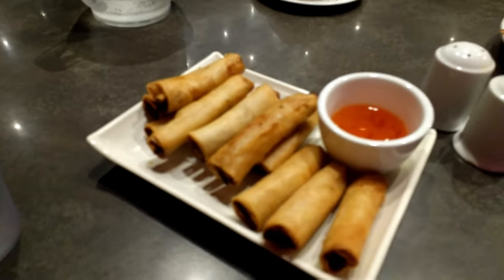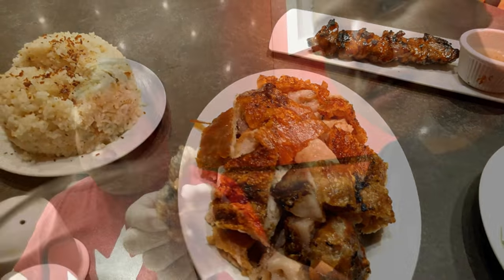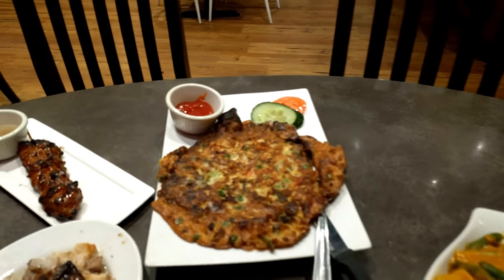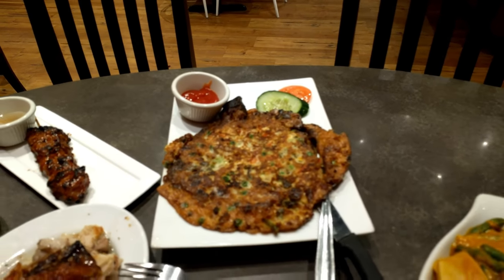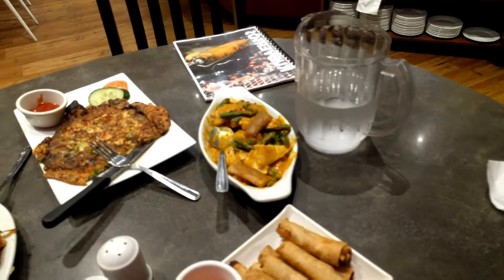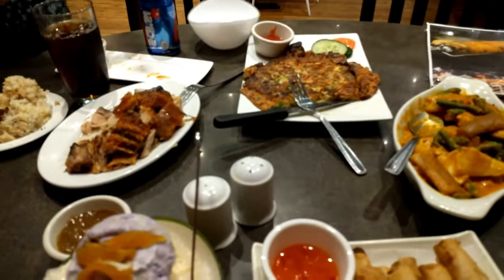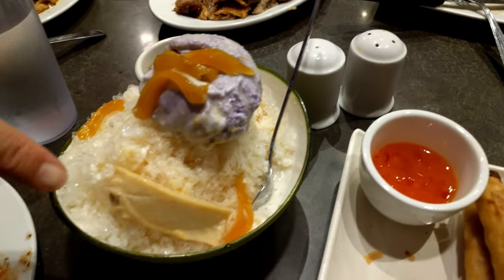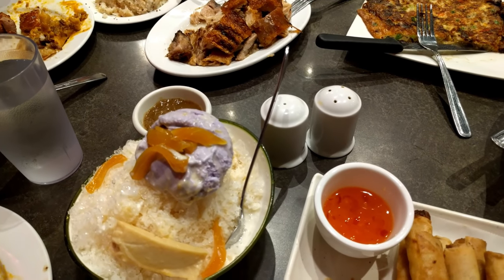Lechon House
We had a chance to explore great Filipino Cuisine and found this amazing place called Kubyertos Lechon House.  A fantastic Lechon and the best Oxtail Kare Kare we've ever had.

Happy Dining!